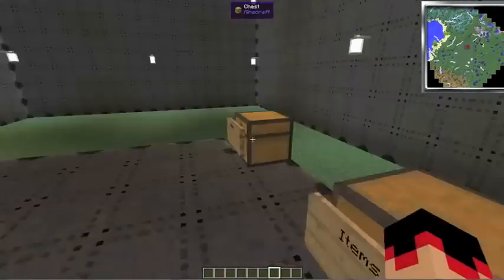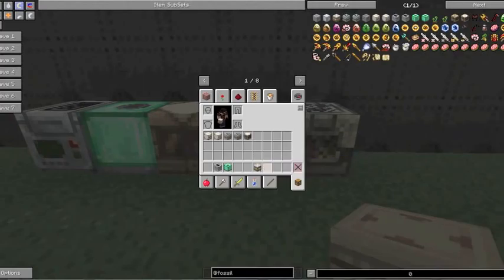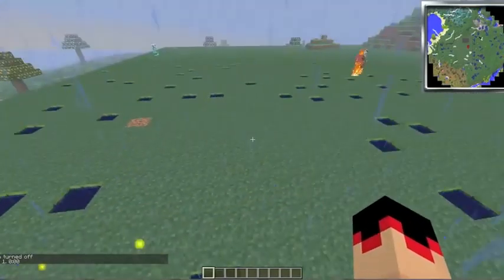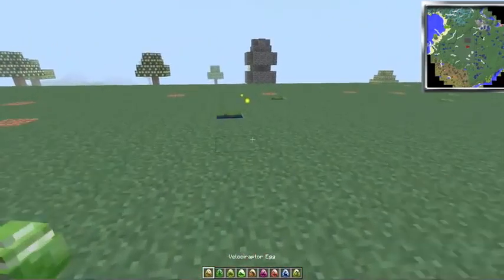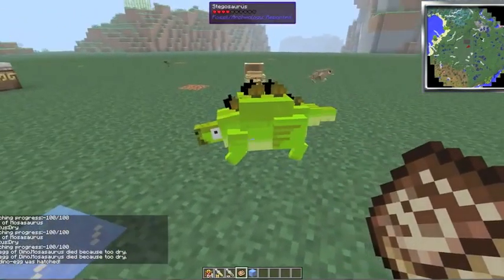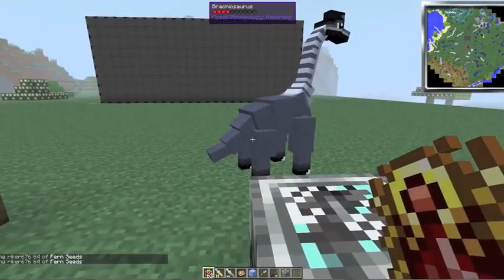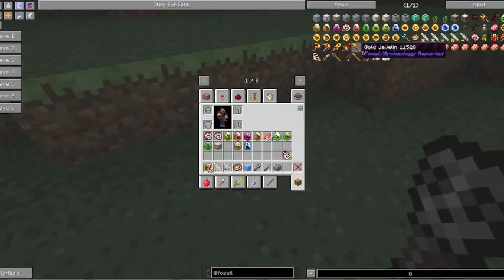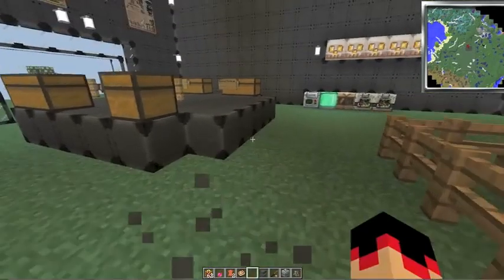DINOSAUR MOD! Minecraft Mod Fossils and Archeaology REPORTED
CyUber13 plays with Dinosaurs in the amazing Fossils and Archeology mod!